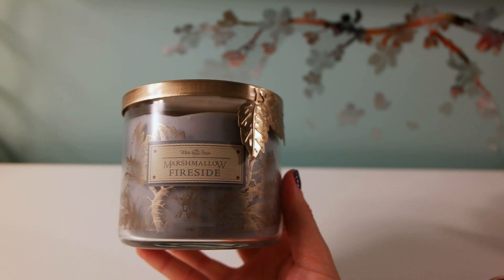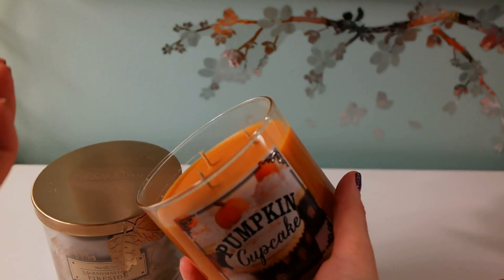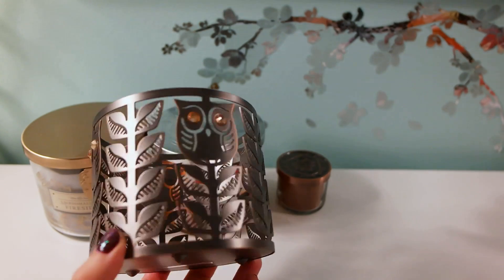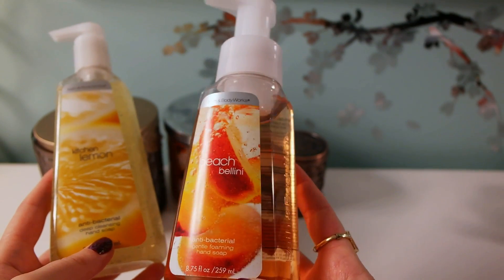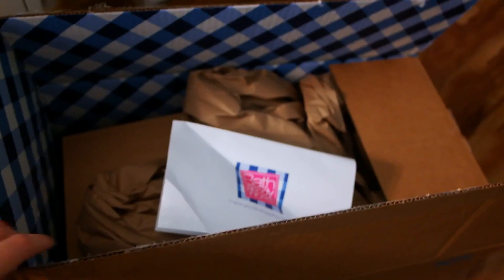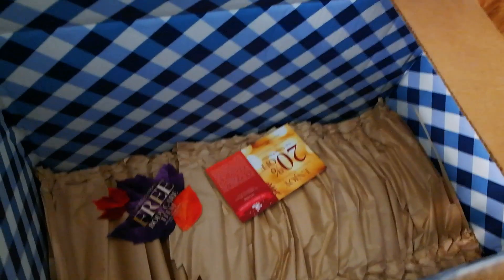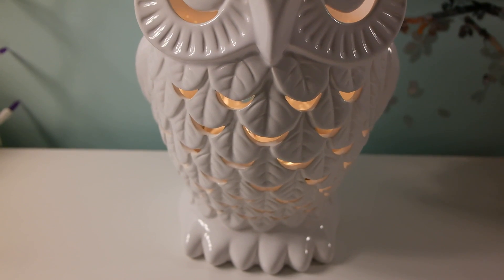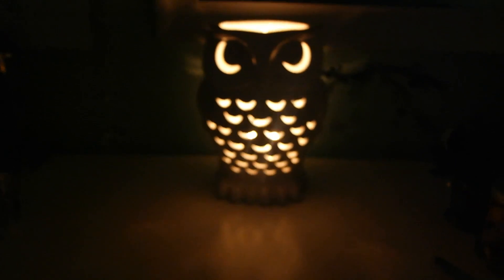Fall 2014 Bath and Body Works Haul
I love doing the Fall/Autumn  shopping at Bath and Body Works!